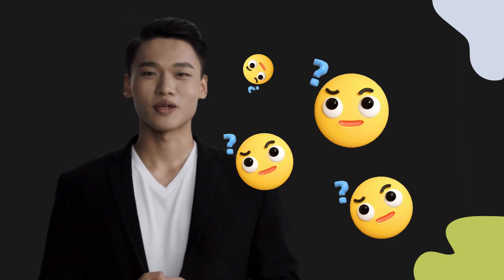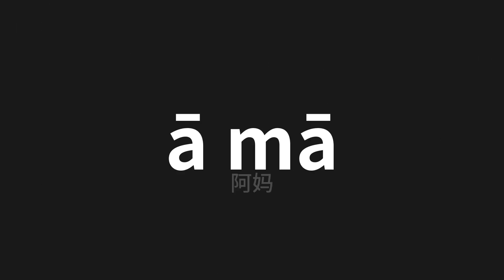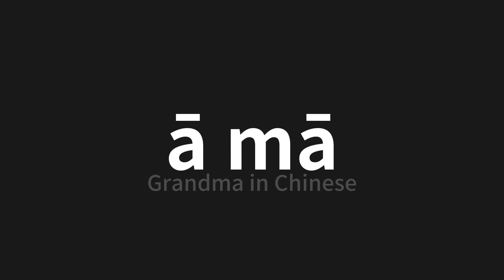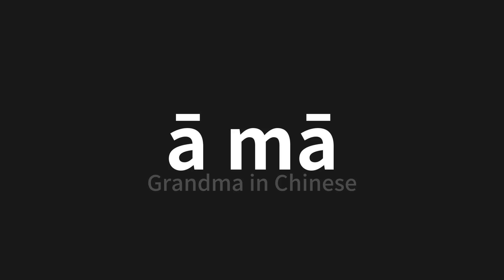How to pronounce ā mā | 阿妈 (Grandma in Chinese)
Master the Pronunciation of 'ā mā | 阿妈' - which means : Grandma in Chinese 📝 with @PerfectPronunciationChinese 🎓🗣️ - [Your Guide to Chinese]

Learn to pronounce 'ā mā' perfectly in Chinese with our easy and engaging tutorial by @PerfectPronunciationChinese! 📖📽️ In this comprehensive video, we provide you with native speaker examples 🗣️👂 and phonetic breakdowns 🎵 to ensure you get the pronunciation just right.